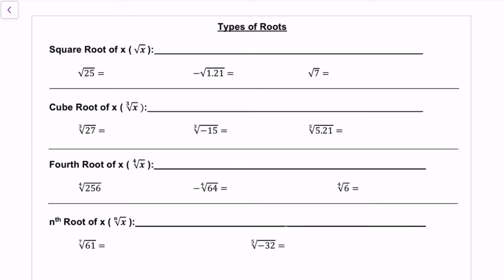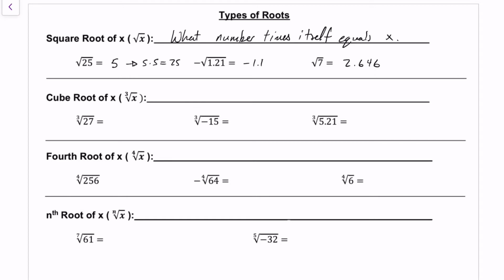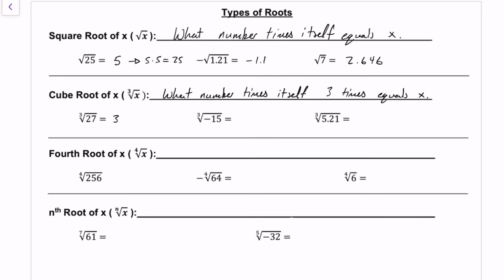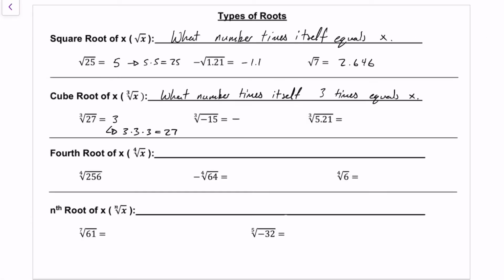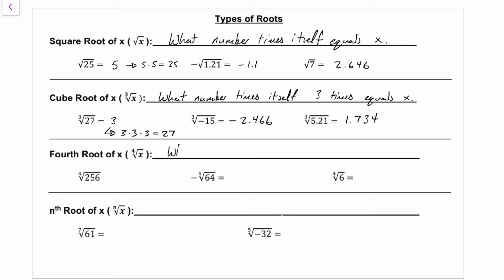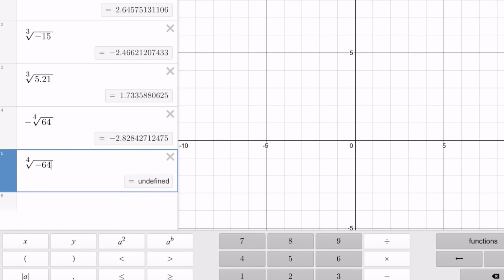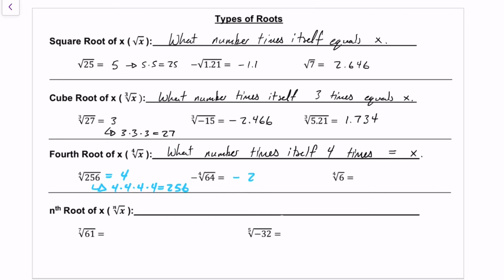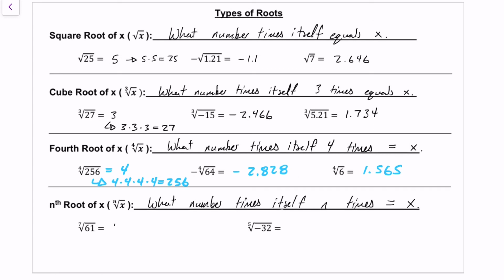6. Types of roots (or radicals)